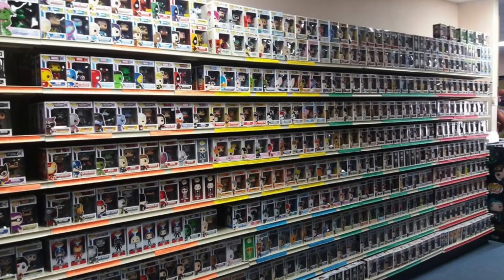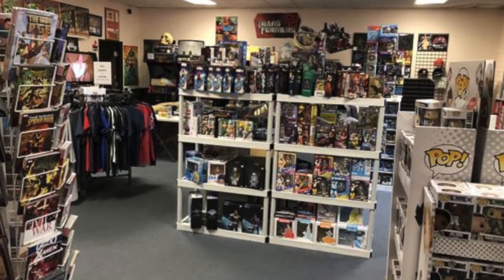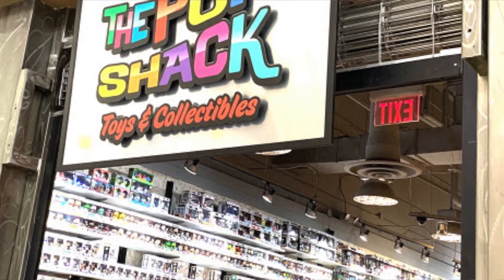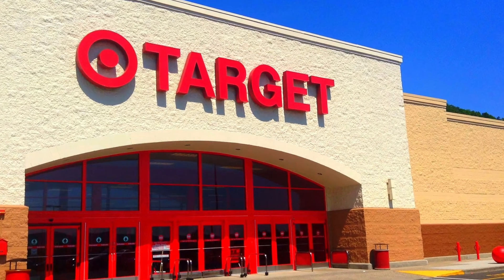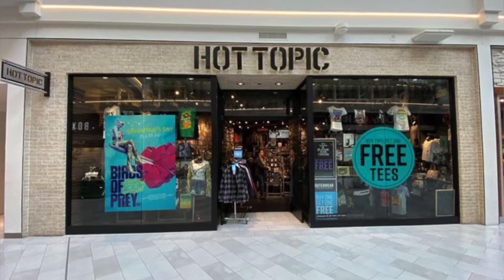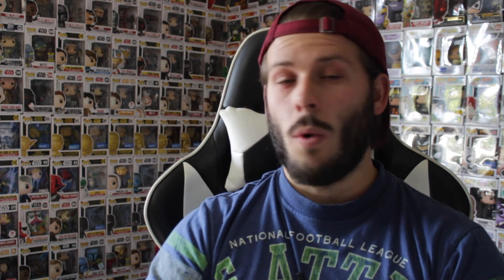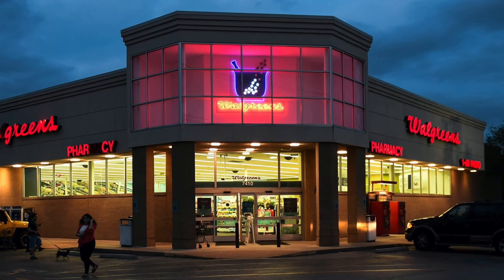Best places to get Funko Pops in Las Vegas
Ever wondered where to get Funko Pops in Las Vegas? I'll show you the best places I go to!